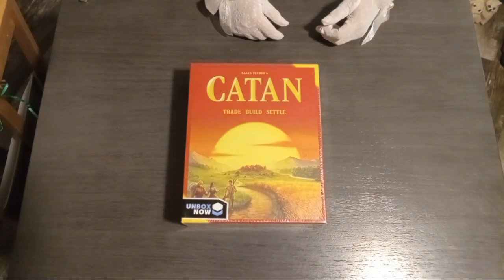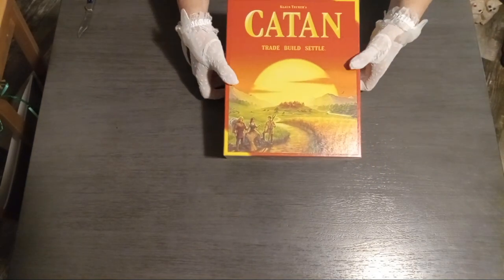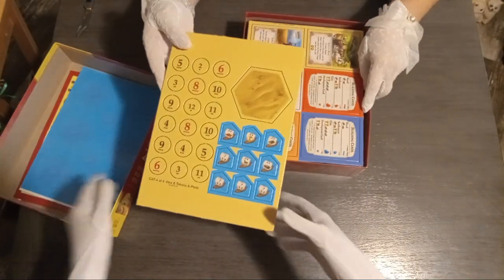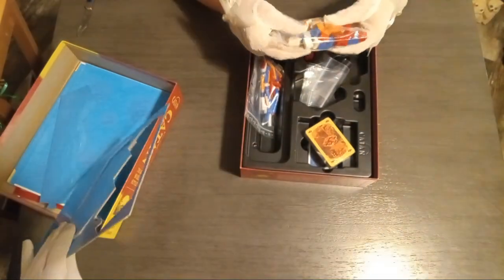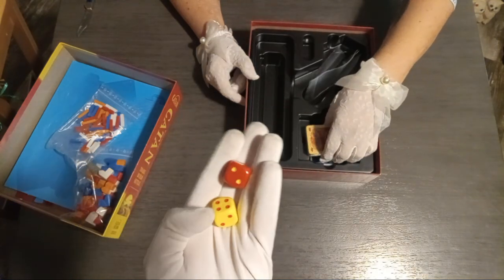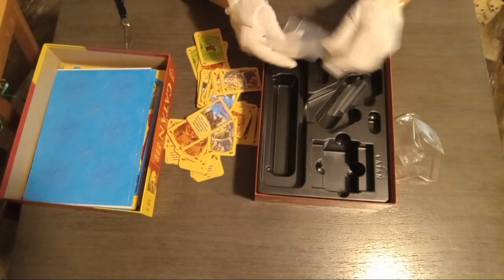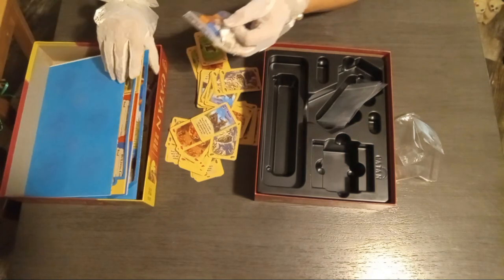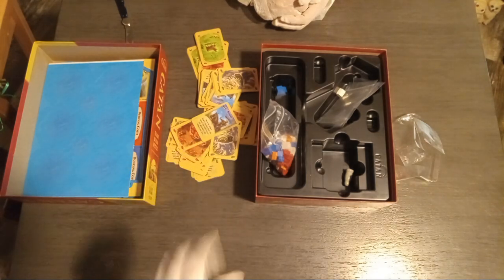Catan: The Strategy Game. Unboxing!!!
🧶 Catan unboxing is finally here! Is it as I remember?
⚜️ Have a good evening.